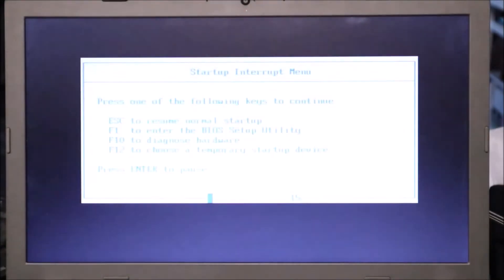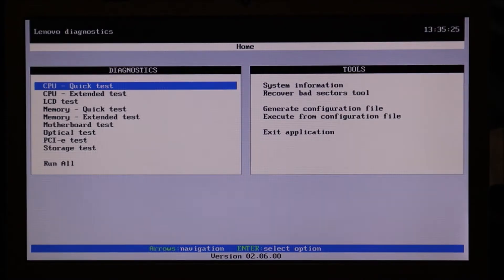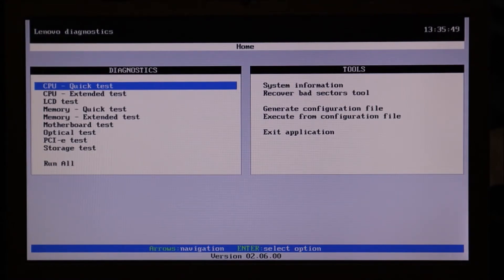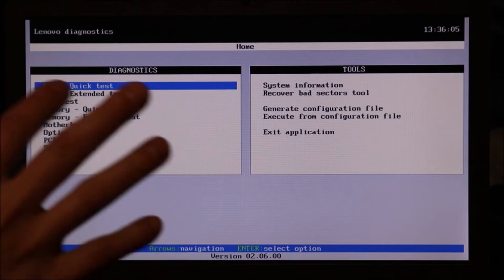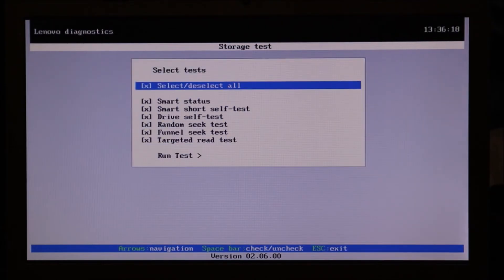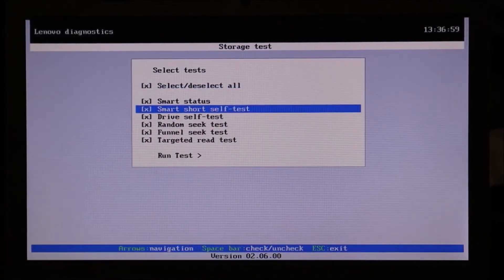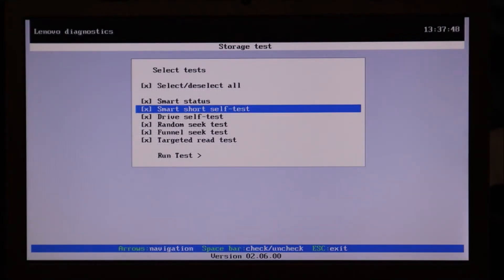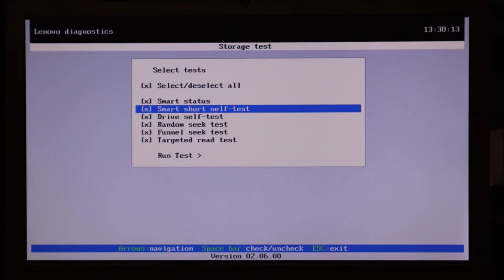How To Fix Lenovo No Boot Device - Boot Device Not Found Error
This video will start you off on the troubleshooting process for No Boot Device,  Boot Device Not Found, Inaccessible Boot Device, Stuck Loading, etc. errors on your Lenovo computer.  Keep in mind, some Lenovos have diagnostic software and some do not.  So you may or may not have access to that tool to help you.

FAQ's:
Q:  I am not able to find the Legacy / UEFI settings or changing them didnt help.
A:  If you were unable to find the Legacy / UEFI settings in BIOS or if changing them did not help, move on and try the rest of the steps in the video.  What was the result of the diagnostic scan?

Q:  There was an error found with my HDD / Storage?
A:  If there was an error found with your HDD, it is most likely bad and should be replaced.  You may want to take this chance to upgrade to a SSD as they are faster and break less often :)
You can see a few replacement and upgrade HDDs and SSDs
Remember to install an Operating System (OS) to the drive after install;

Q:  I have tried all the steps seen here and the issue has not been resolved.
A:  If the diagnostic test showed your Hard Drive to be healthy, or if you were unable to run the diagnostic test, your next step would be to try an install Windows.
If the install fails, and you were unable to run the diagnostic test, perhaps your Hard Drive is bad.  It should then be replaced. You can see replacement and upgrade HDD's and SSD's To learn the difference between HDD's and various types of SSD's, view this video Let me know if you would like any help with that :)

Q: The diagnostic test showed the HDD as 'Not Installed'.
A: If the diagnostic test shows the HDD as 'Not Installed', the HDD may be loose or bad. Try 'reseating' it as seen in this video. If that does not help, it may be bad and may need to be replaced. You can see replacements and upgrades ideas To learn the difference between HDD's and various types of SSD's, view this video If you would like help with any of that, let me know :)

(updated 5/21/25)